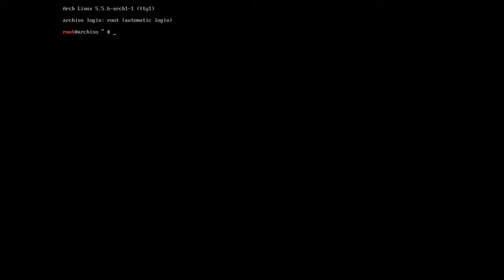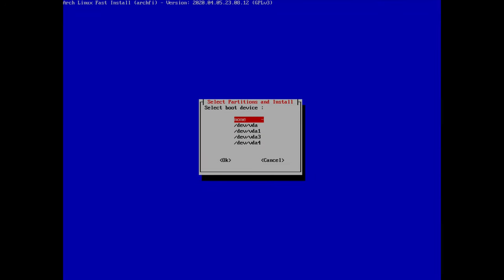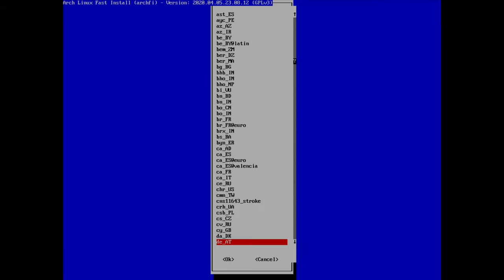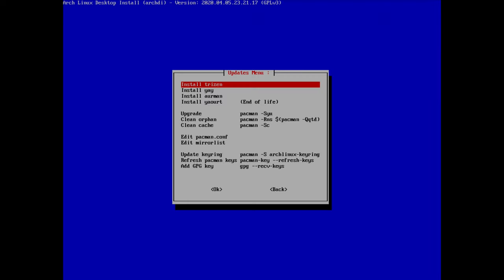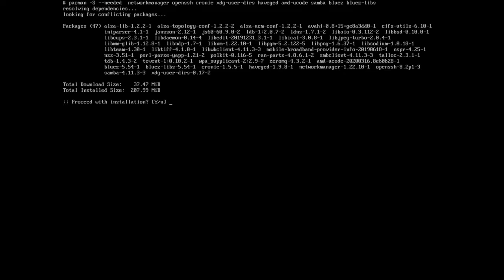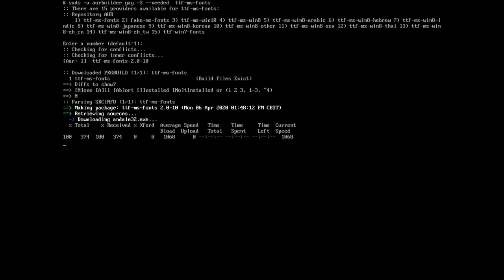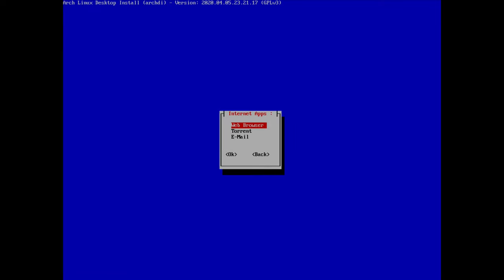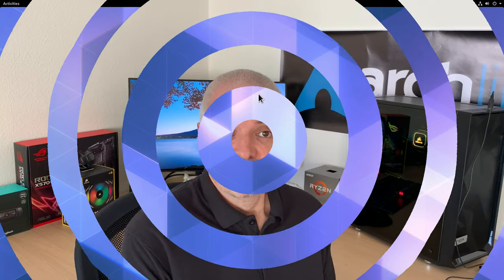How to install Arch Linux with the Archfi Script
UPDATE 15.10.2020: wget is not anymore in the Arch ISO. You can install it and download the script or the recommended way now is to do curl -L as in the link to the github below.

UPDATE 1: Since the kernel 5.7 the wifi-menu command is not anymore working. To configure WiFi use the iwd utility as described

In this tutorial we are going to install Arch Linux with the Archfi Script, Desktop Environment and productivity tools.

My Hardware:
AMD Ryzen 9
32 GB RAM

My software:
Video editing software: Kdenlive